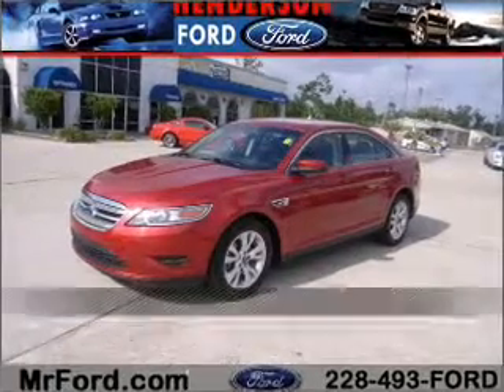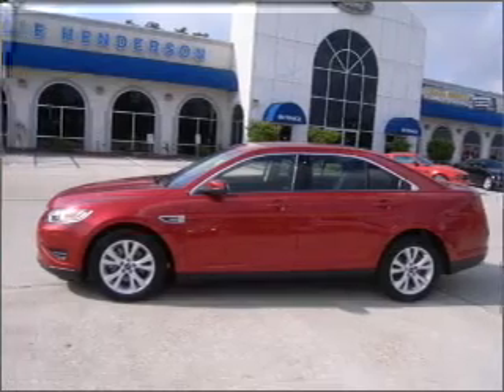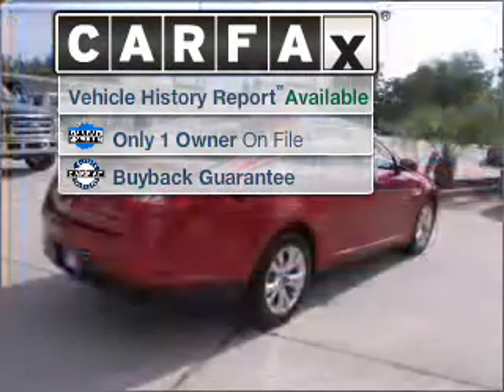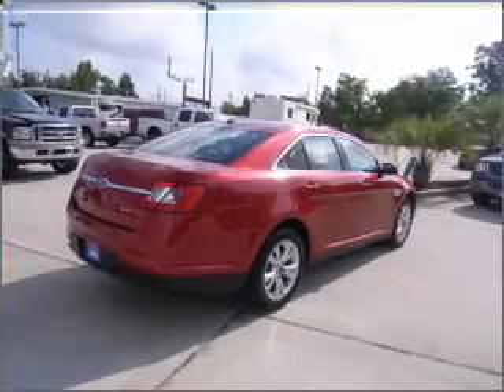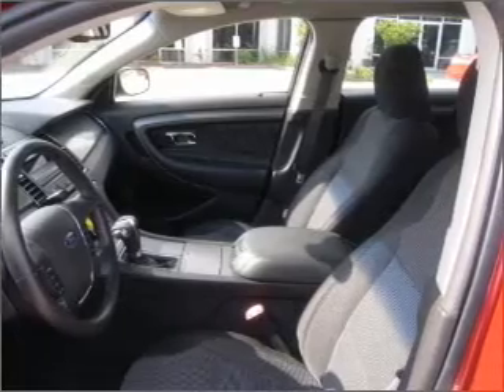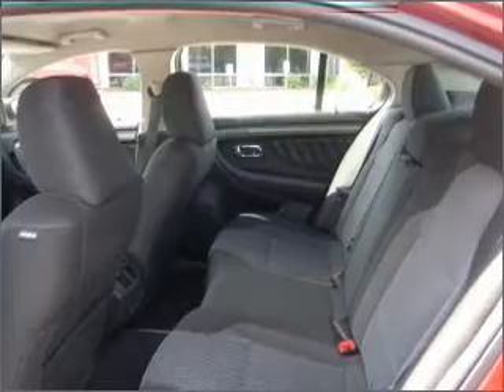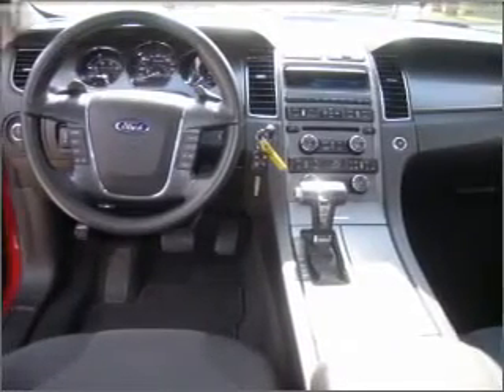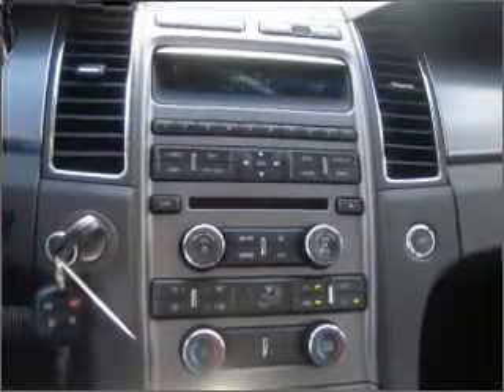2011 Ford Taurus in Waveland, MS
105 Hwy 90
Waveland, MS 39576
2011 Ford Taurus
6-Speed A/T
Mileage:22594